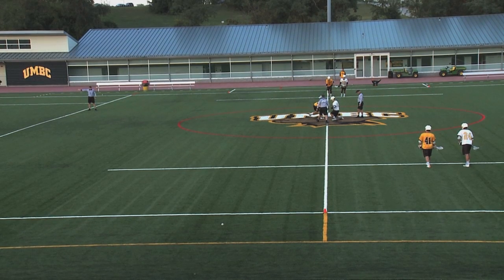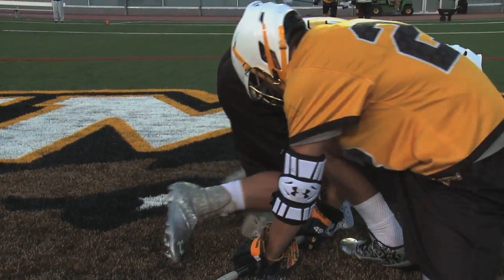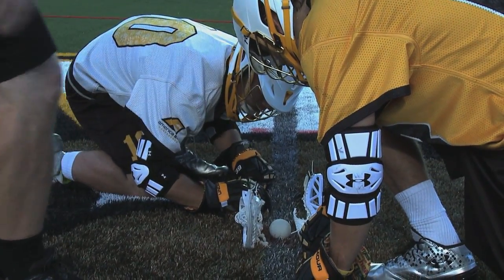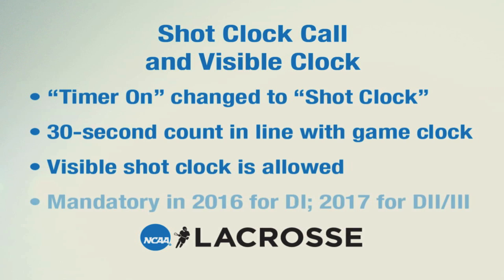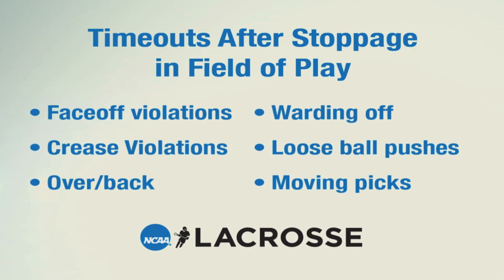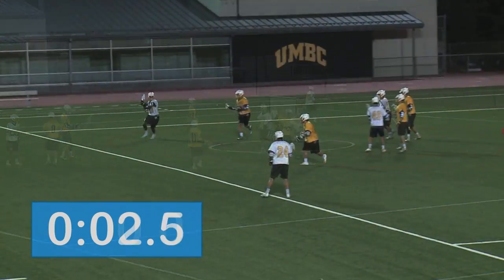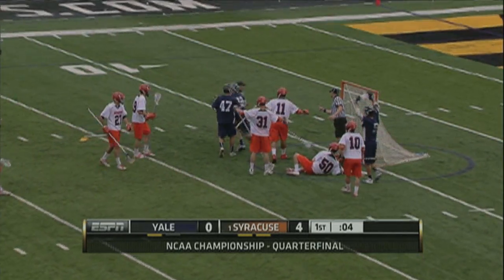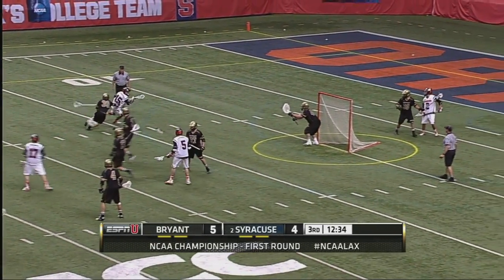2015 NCAA lacrosse rules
The 2015 NCAA lacrosse rules and officiating video details the rule changes and points of emphasis for the season.